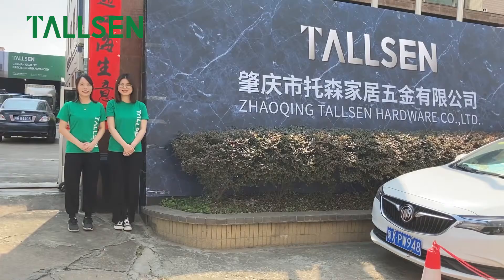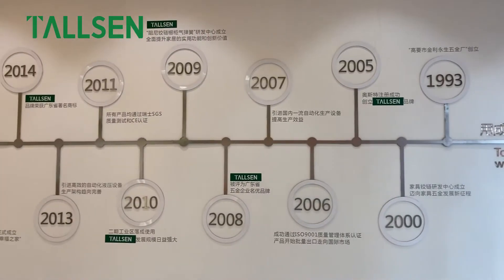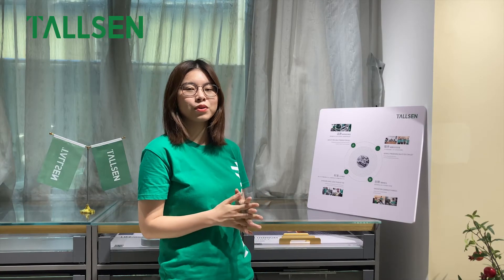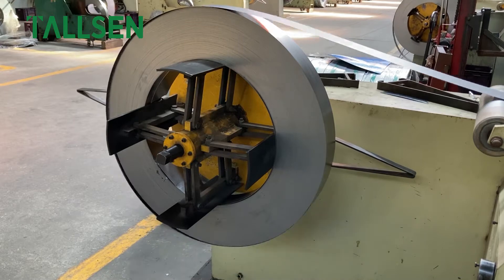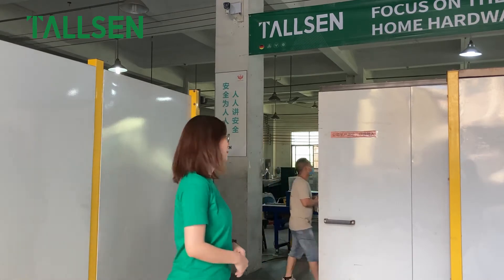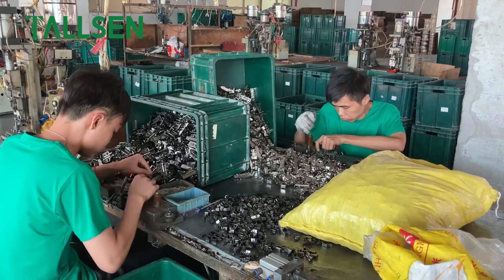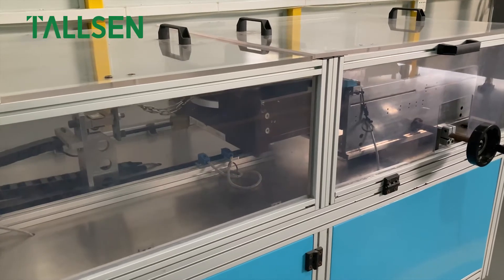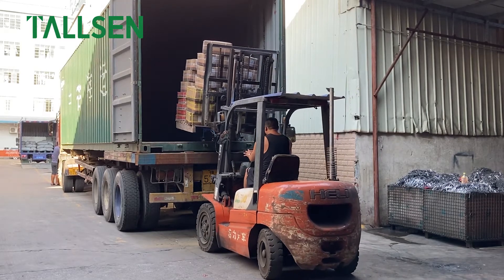Tallsen Modern Factory In China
TALLSEN produces hardware for household, and we focuses on hardware accessories supply for the world's top furniture, and build the platform for industry's best hardware supply.

Zhaoqing Tallsen Hardware Co.,Ltd. aims to build a leading brand in the home hardware industry in the world. It specializes in research and development, production and sales of home hardware, focusing on providing high-quality hardware accessories for the world's top home production, and is committed to creating the industry's best home hardware supply platform.

Add: Room 1718, Block 2, MJ City Phase 1, No. 3 Xin'an 3rd Road, Duanzhou District, Zhaoqing City, Guangdong Province, P.R.China.